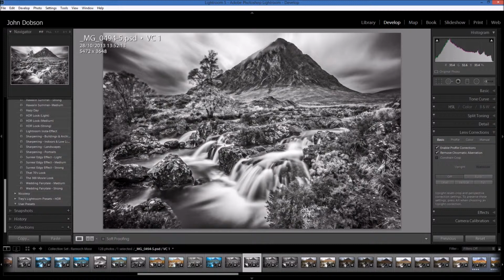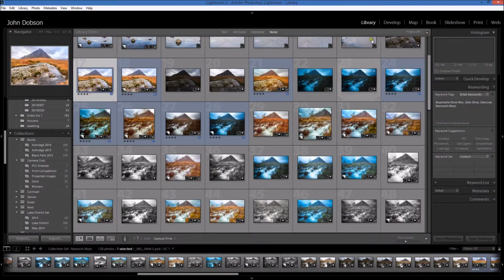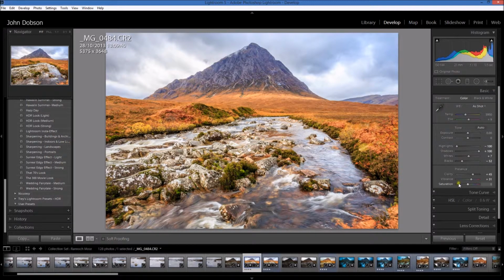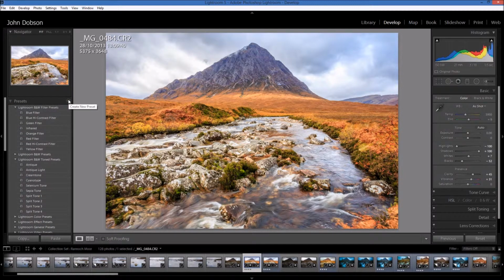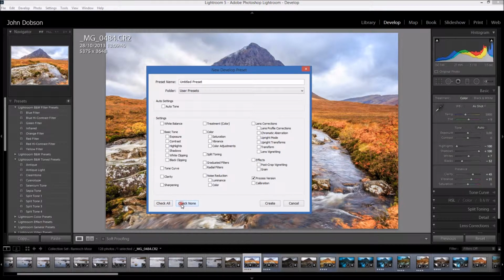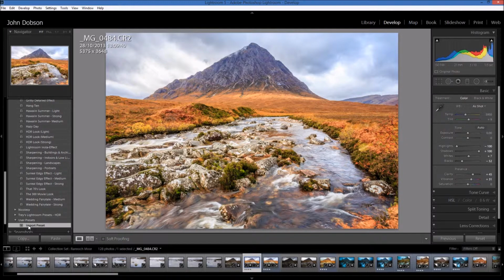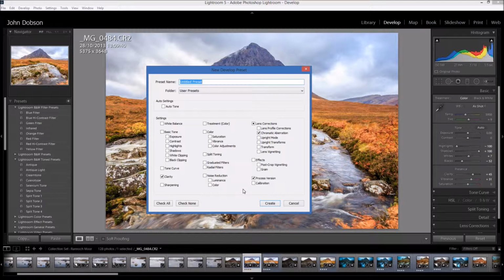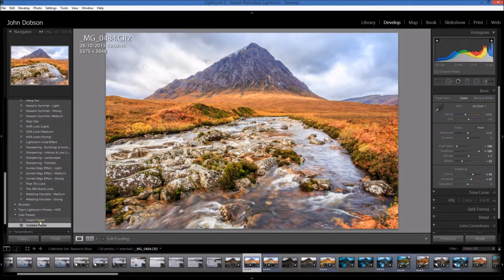Creating Presets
Description